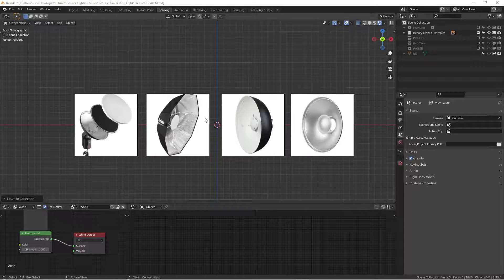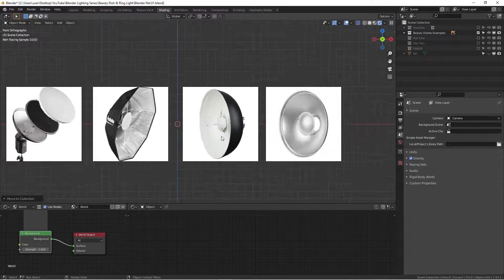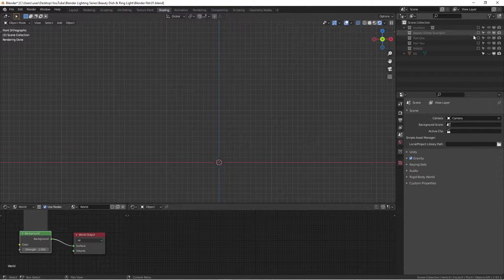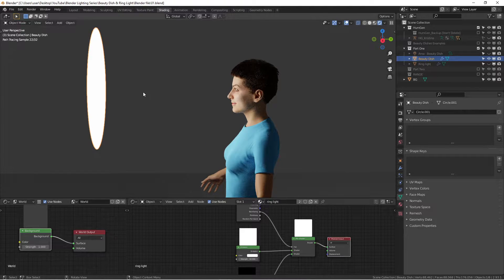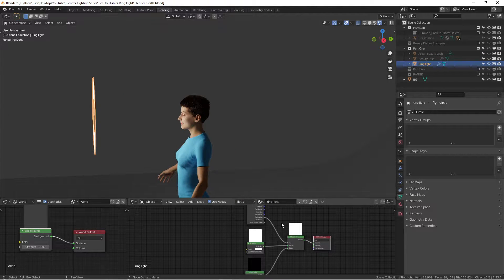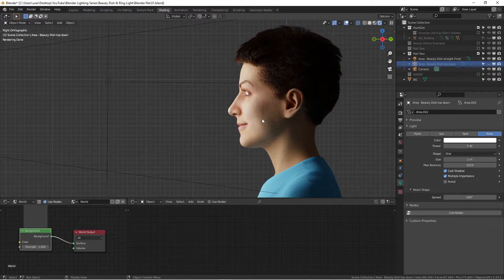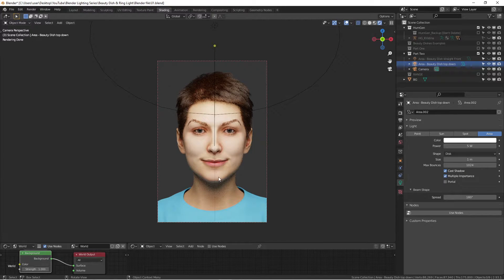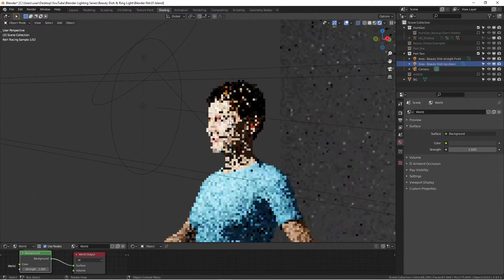How to Use Studio Lights in Blender (Blender Lighting 101 Series)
In this Blender tutorial, I will show you how to use studio lights in Blender. Bauty dish and ring lights are two very special light modifiers in studio photography. Regardless you are a product photographer or a portraiture photographer, you have used these lighting modifiers when you shooting.

In Blender, we can create similar lighting materials that replicated the actual lights in the studio lighting situation.

This is an ongoing studio lighting video series, which means improving your understanding of using studio lights in Blender or even in a real photoshoot.